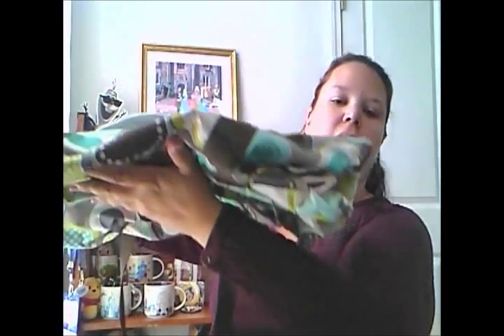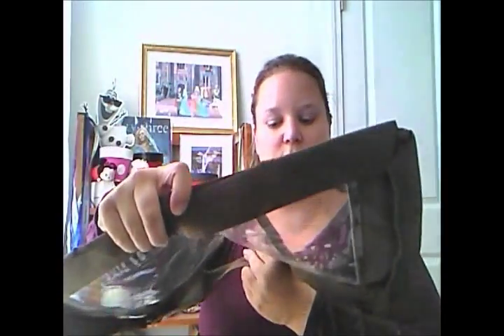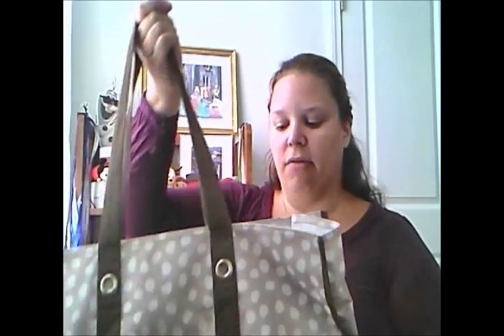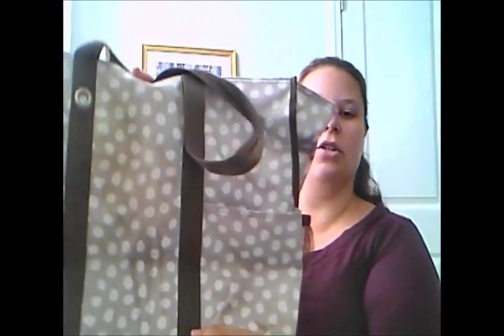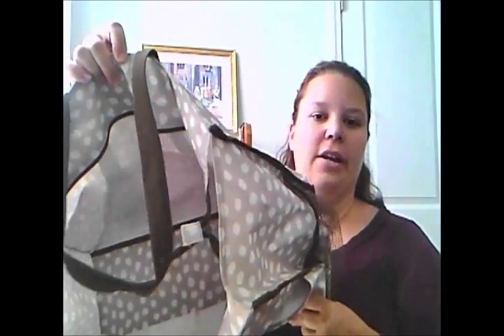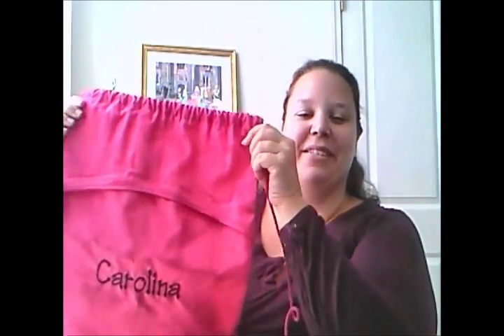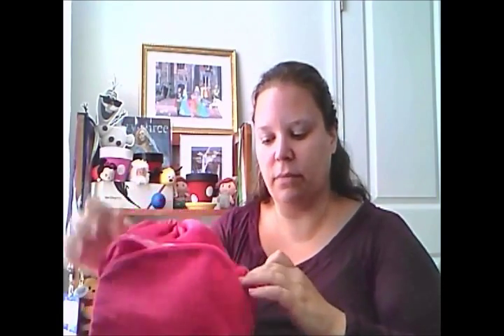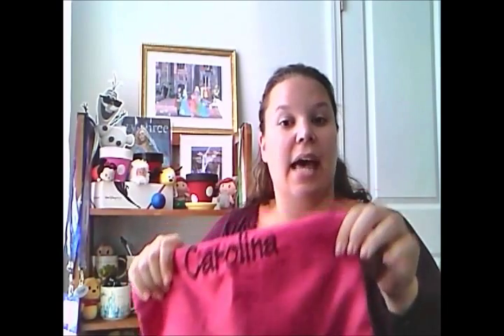Using Thirty One Bags to Stay Organized While at Disney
Staying organized during your vacation makes things so much easier! Using these suggestions from Thirty One, you'll be organized and carrying super cute bags!